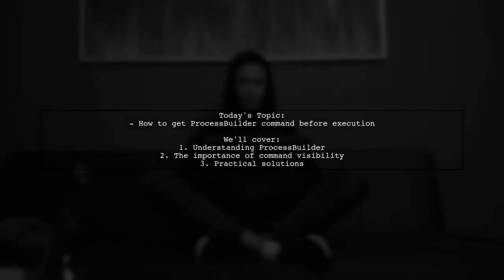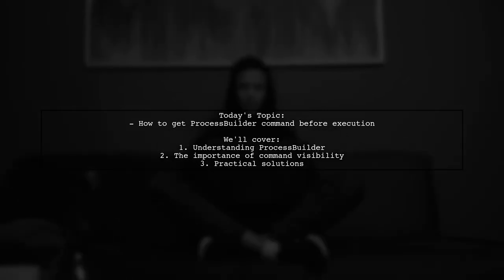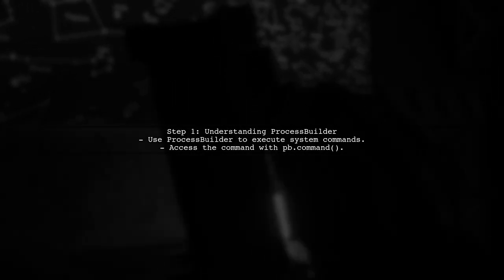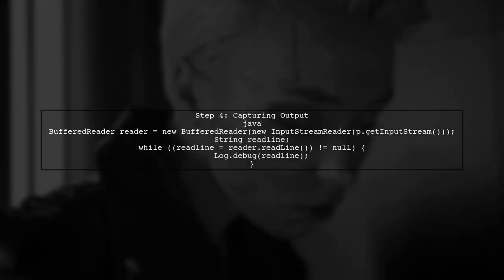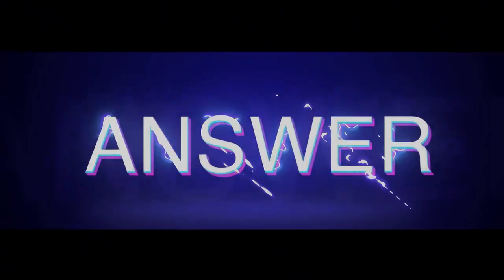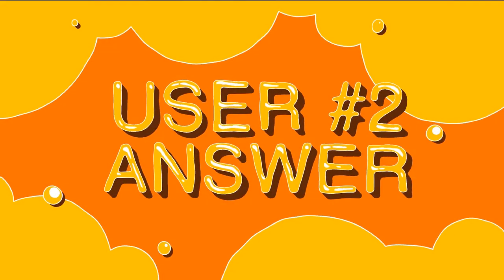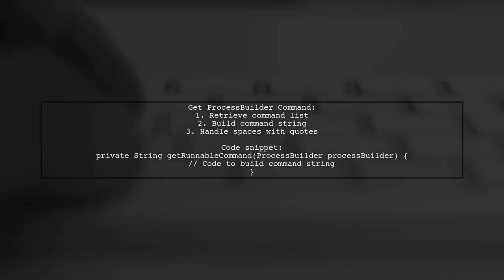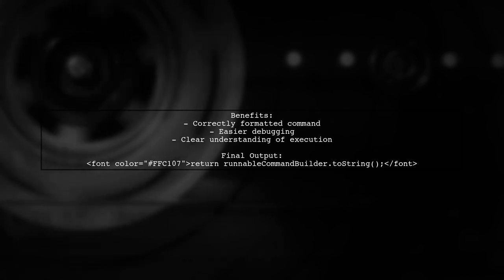Unlock Hidden Process Commands: Don't Miss This Essential Guide!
In this essential guide, we delve into the often-overlooked world of hidden process commands that can significantly enhance your productivity and efficiency. Whether you're a seasoned tech enthusiast or just starting out, understanding these commands can unlock powerful functionalities within your system. Join us as we explore tips, tricks, and practical applications that will help you harness the full potential of your tools and streamline your workflow. Don't miss out on these invaluable insights!

Today's Topic: Unlock Hidden Process Commands: Don't Miss This Essential Guide!

Related to